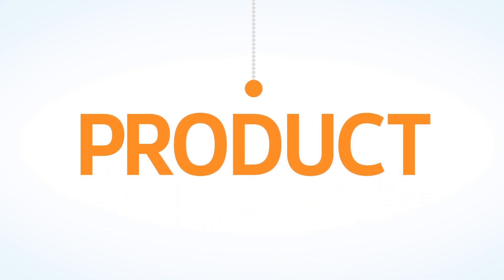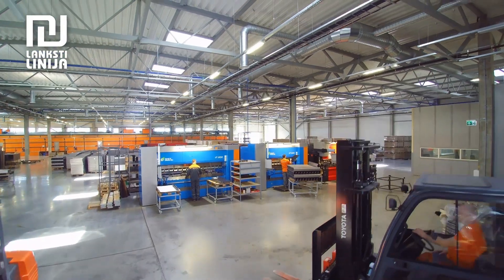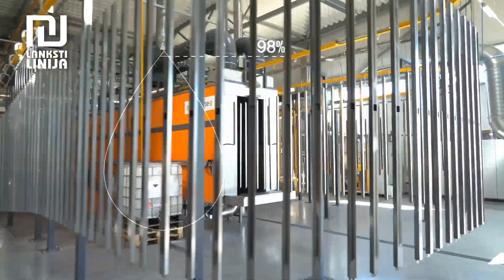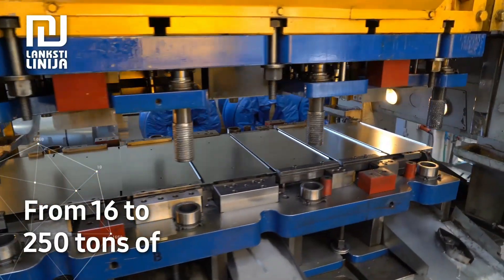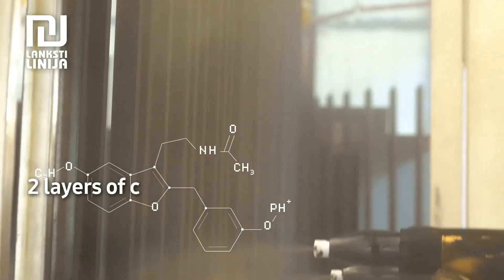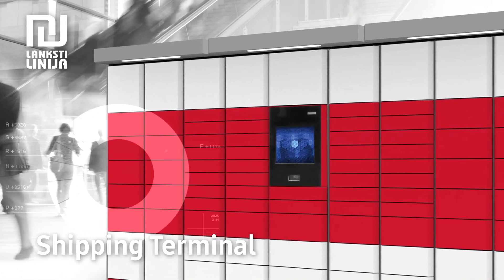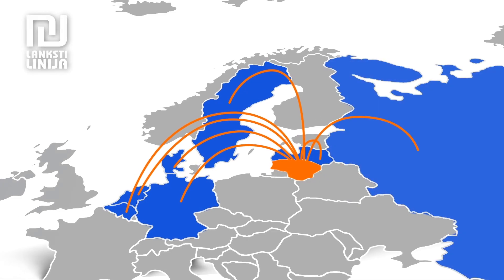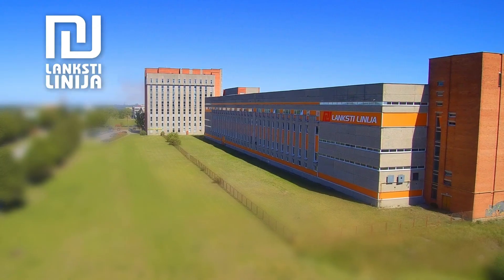Inside Lanksti Linija: Metal Processing and Manufacturing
Step into the world of metal processing and manufacturing with Lanksti Linija! In this exclusive video, we take you on a captivating journey through our state-of-the-art facilities, showcasing the cutting-edge technology and processes behind our renowned metal processing.

From the raw materials to the finished goods, witness every stage of the manufacturing process as skilled technicians and advanced machinery work in harmony to create high-quality metal components and products. Explore the advanced techniques employed for shaping, cutting, bending, and welding metal, highlighting the dedication to craftsmanship and precision that defines Lanksti Linija.

Gain insight into our company's commitment to innovation and quality control as experts oversee every aspect of production, ensuring adherence to strict standards and specifications. Whether it's furniture parts, shop-fitting components, or retail and logistics automation products, Lanksti Linija's expertise shines through in every product manufactured within these impressive facilities.

Join us as we delve deep into the heart of Lanksti Linija's metal processing and manufacturing operations, where passion meets precision to deliver excellence in every metal masterpiece. Don't miss this immersive look into the world of precision engineering with Lanksti Linija!